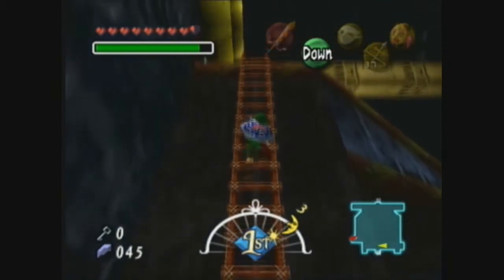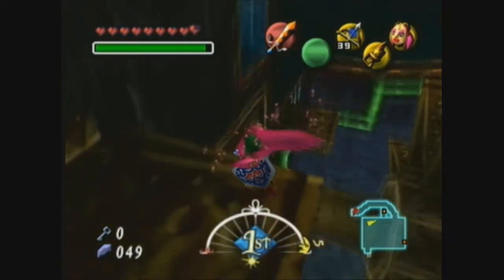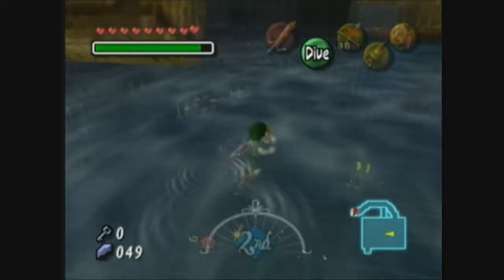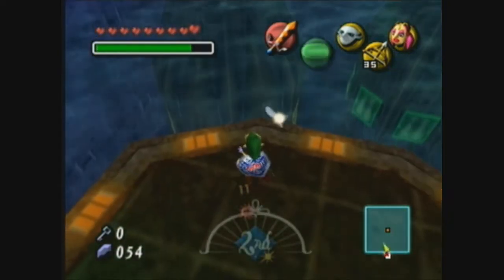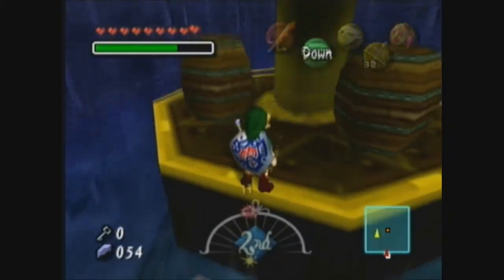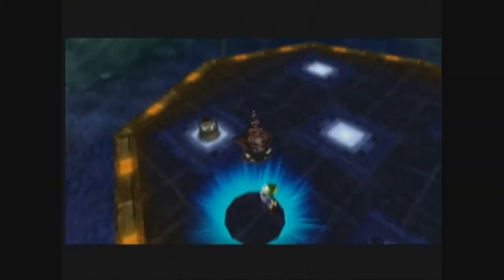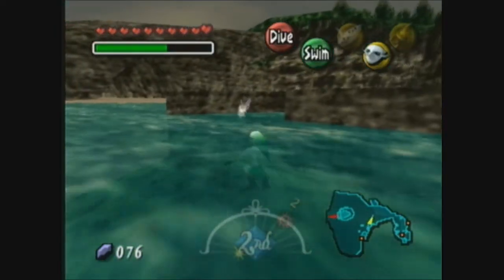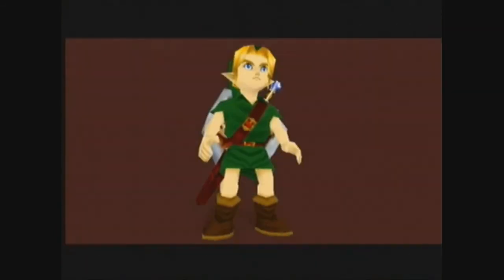Much Games Crew Plays Legend of Zelda: Majora's Mask #23: Gyorg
Probably one of the toughest boss battles in the game, if not the toughest. It will bring an end to the temple, and save the remainder of Great Bay. Enjoy the video. Game made and published by Nintendo.